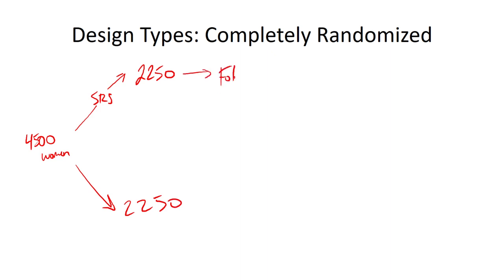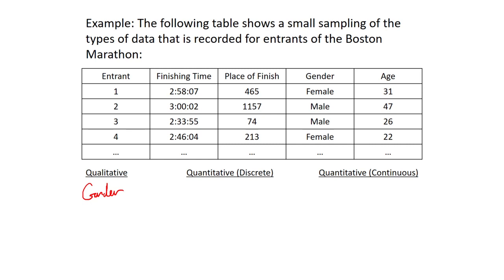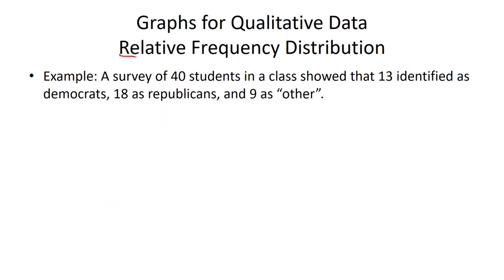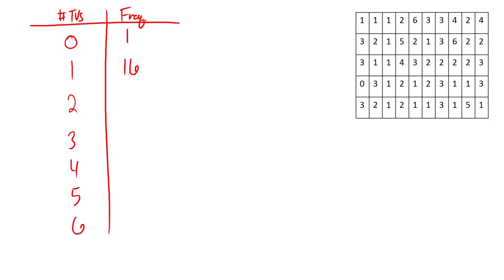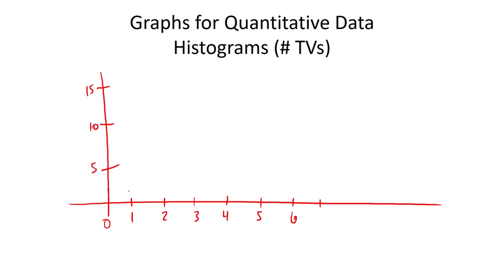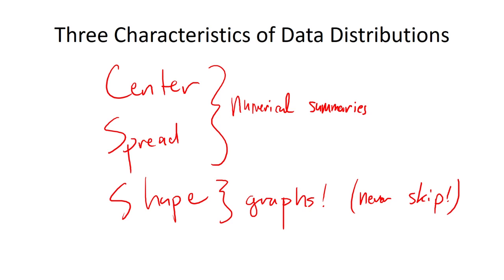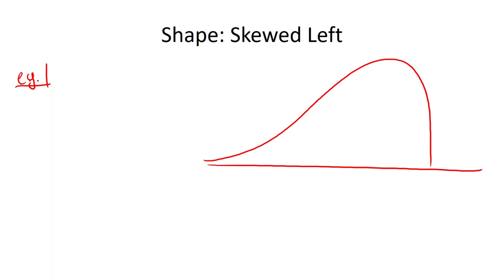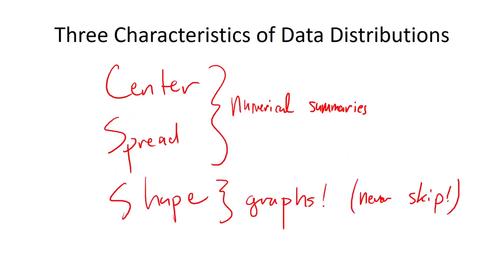146 Module 2 Part 1